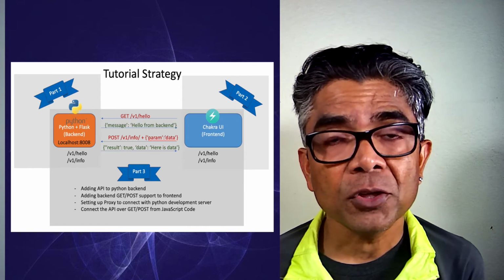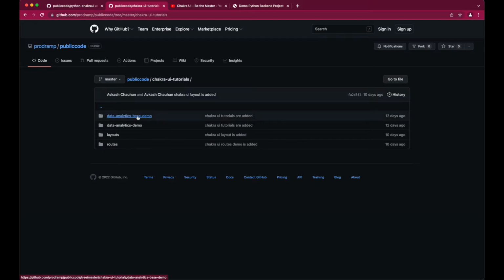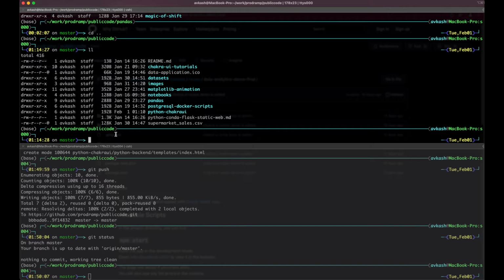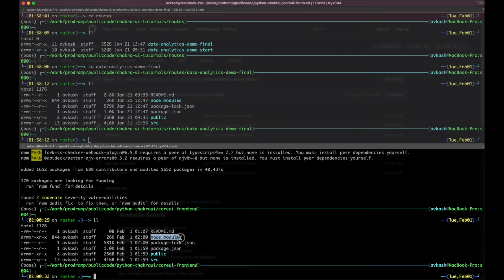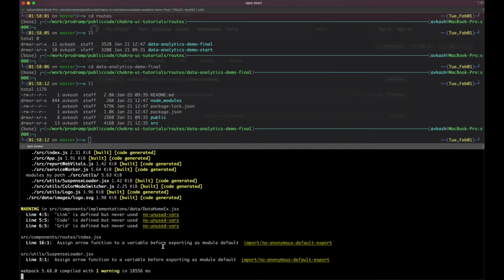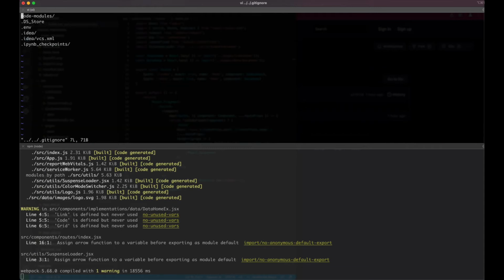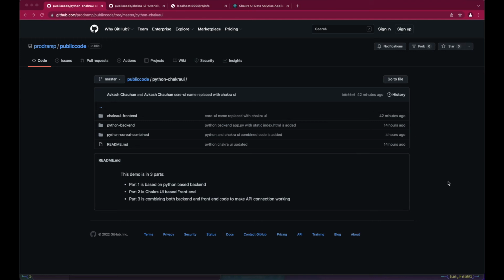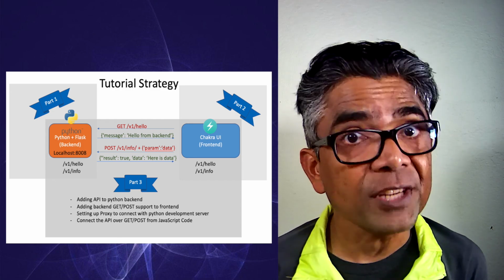How to combine React based Chakra UI with Python Flask web server (Part 2/3)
This tutorial is all you need to get started with Full Stack development using React based Chakra UI and Python & Flask web server.

This tutorial is divided into 3 parts:

Part 1 Video:
- Building base backend web server using Python 3.8 and Flask
- Python run time environment is 3.8 using Conda

Part 2 Video: (This video)
- Building Chakra UI based front end application
- Add routes to access various web pages through url and page name or routes

Part 3 Video:
- Add RESTful API into Python & Flask applications with support to handle both GET and POST request
- Ability to parse the incoming GET and POST request and process as needed
- Test RESTful API with Curl
- Add development proxy server into React Chakra UI front end application
- Add classed to handle both GET and POST RESTful request to the backend server
- Connect routes based pages to call the Python backend API and collect the data
- Parse the  RESTful API response and render it into the web page

Content Creator:
Avkash Chauhan (@avkashchauhan)